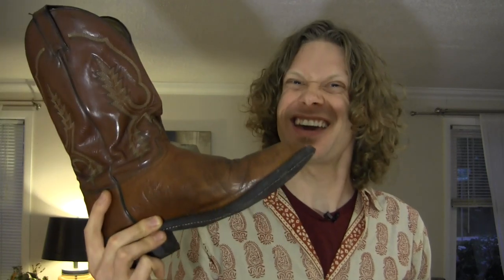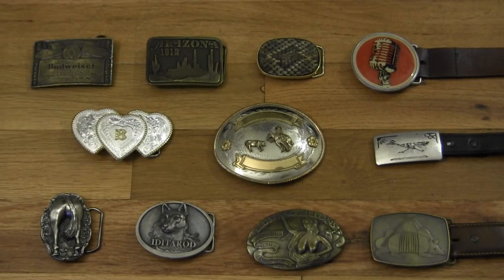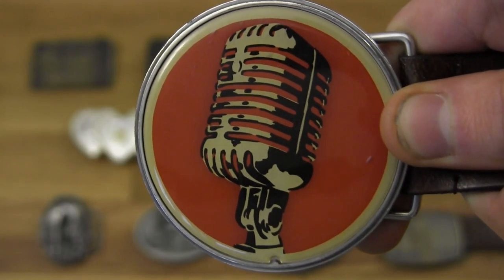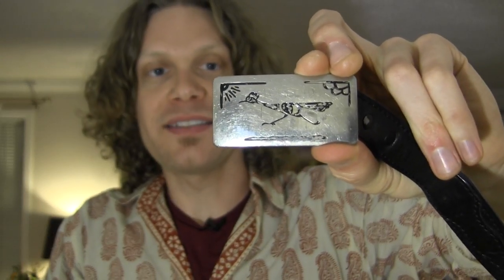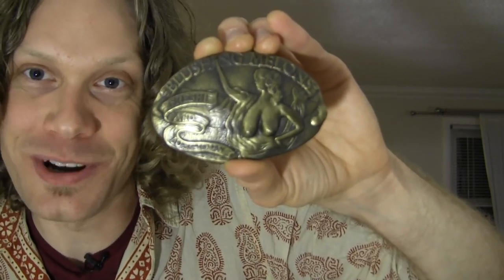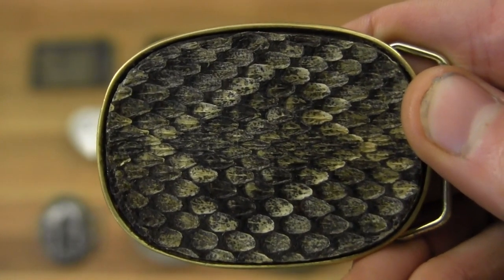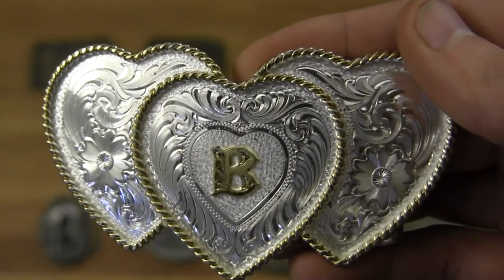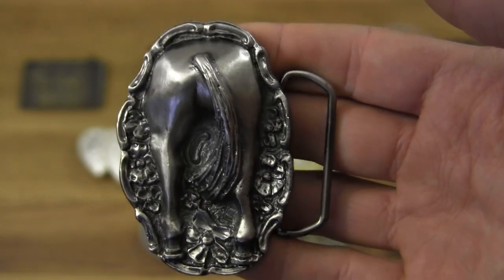What to Wear with Cowboy Boots: BELT BUCKLES!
Looking for something to wear with your cowboy boots but don't know where to start? BELT BUCKLES!

I cover the kind of belt you need, styles of belt buckles and more tips.

Background music in this episode featured "Fat Bear" which you can hear on the following streaming music apps:

Or use the "Fat Bear" instrumental as background music for your own videos and podcasts for free